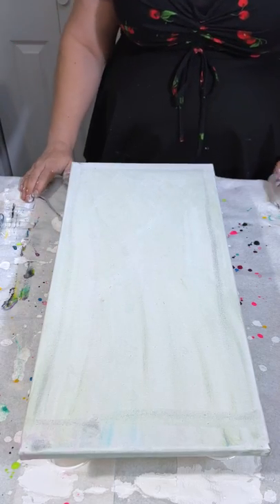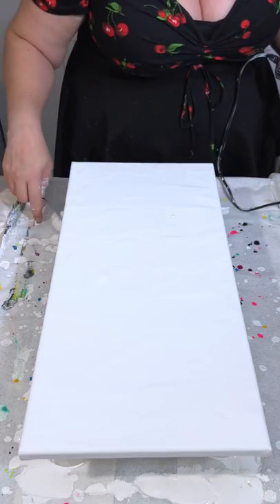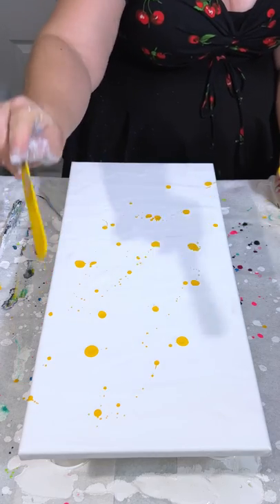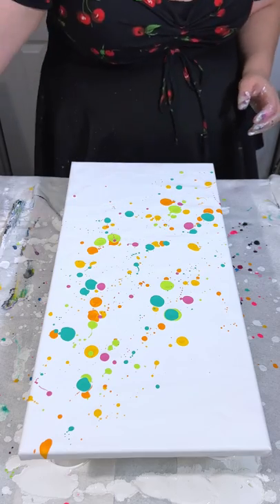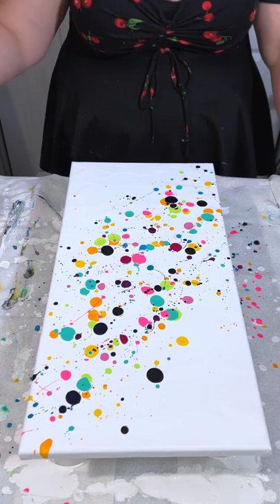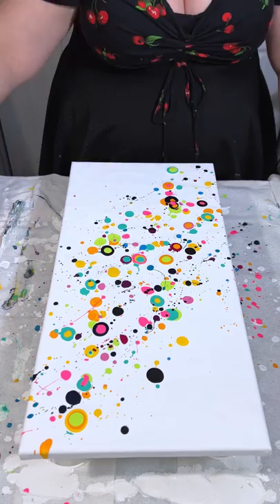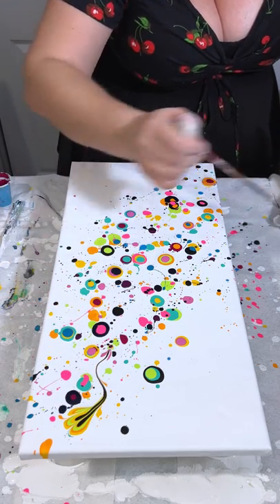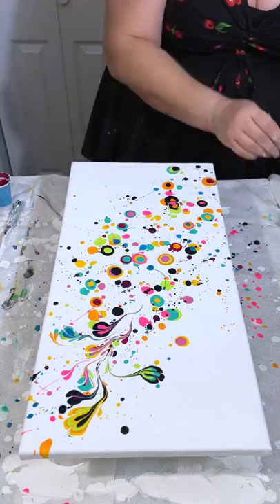Paint Splatter Pour turns into flowers - So simple and so gorgeous!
Paint colors used (All Liquitex Basics + water):

Titanium white

Cadmium Yellow Deep Hue + Fluorescent Orange

Medium Magenta + Rose Pink

Rose Pink + Fluorescent Pink

Brilliant Blue

Turquoise Blue

Deep Violet

Quinacridone Magenta

Phthalocyanine Green + Phthalocyanine Blue +Mars Black

Mars Black